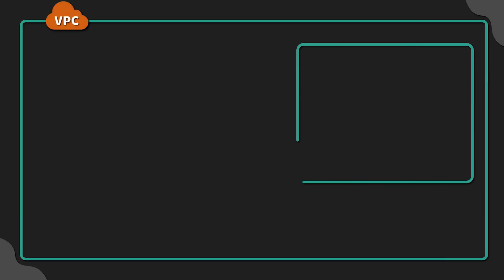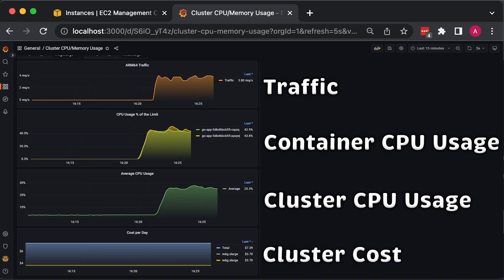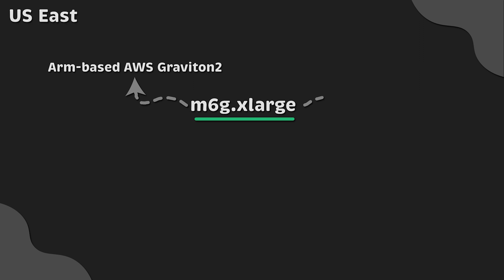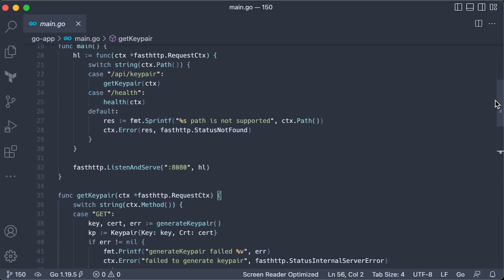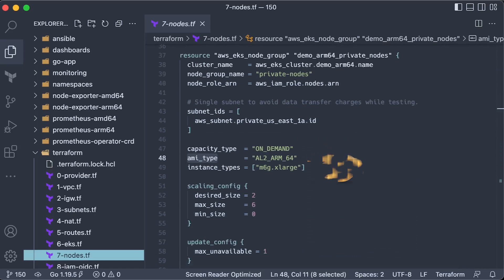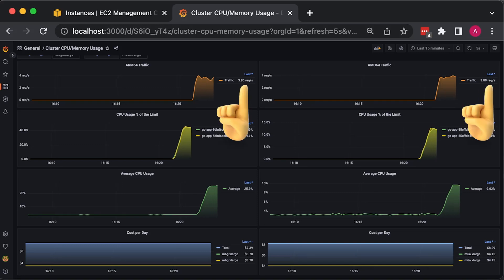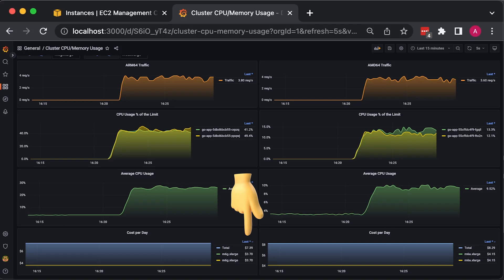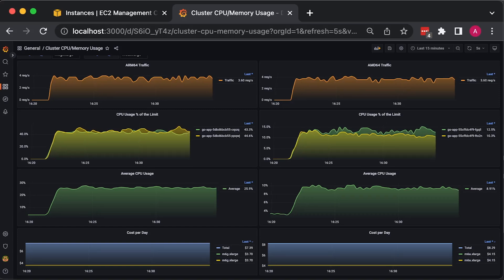ARM vs x86 performance benchmark